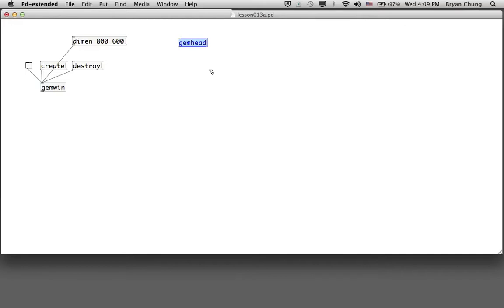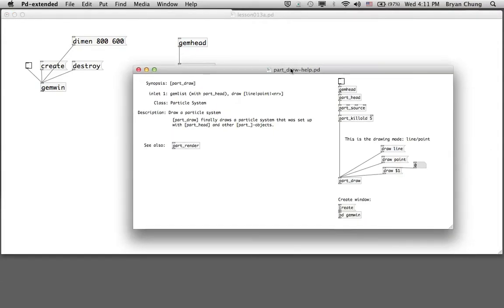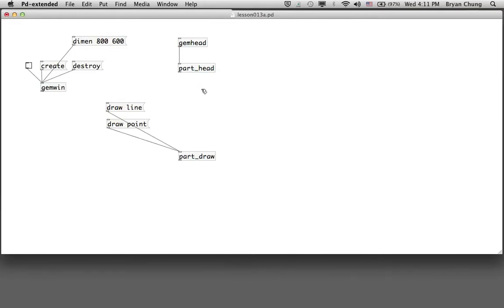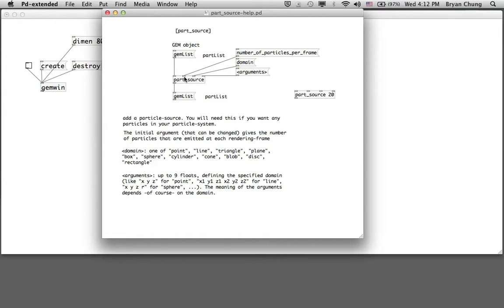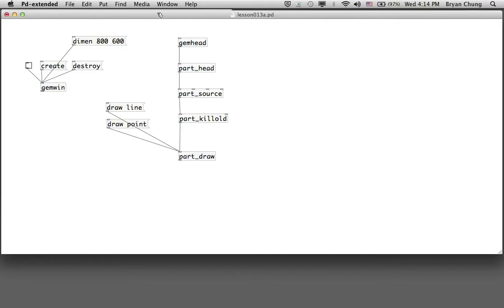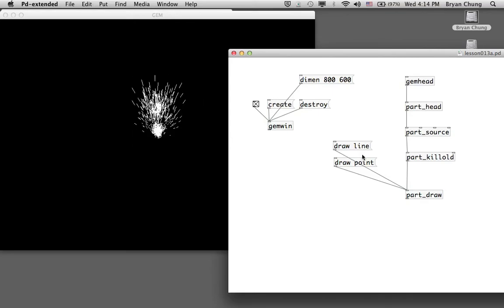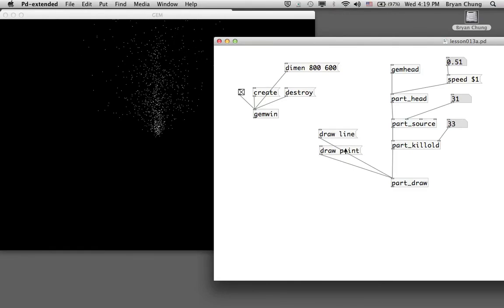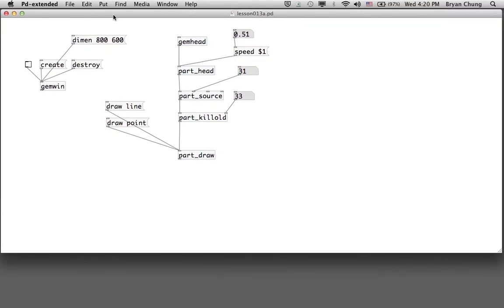VA3460 Embodied Interaction - Puredata lesson014a Particle System 1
Particle System 1 : [part_head],[part_data],[part_source],[part_killold]